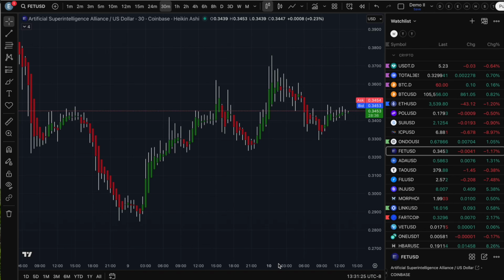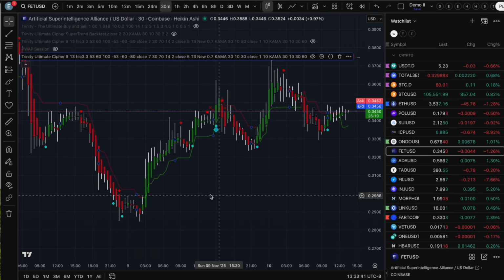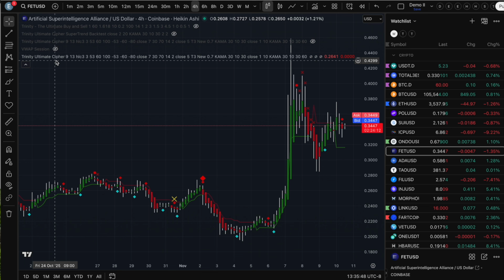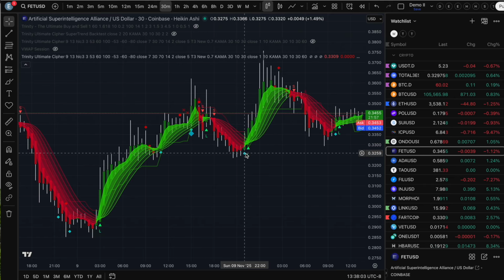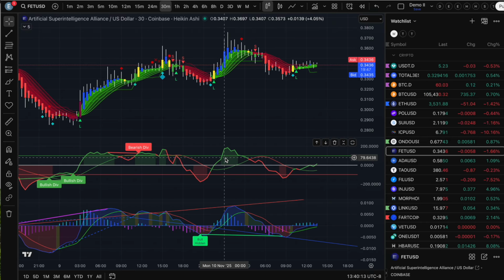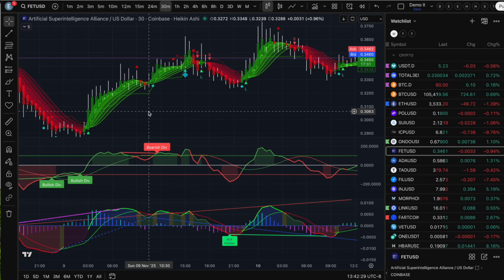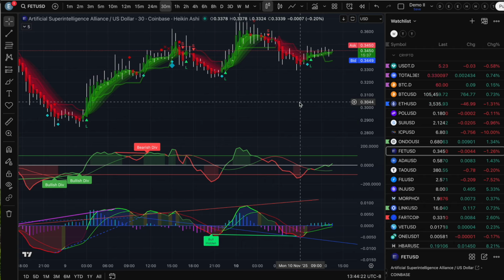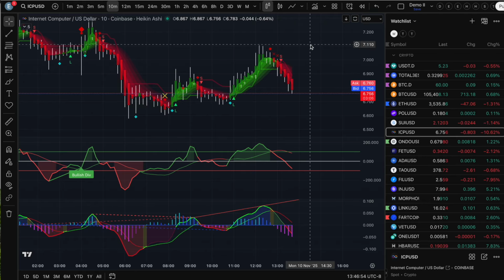Trinity Ultimate Cipher Setup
Note: Please turn up the Volume as I had Mic issue when recording.

Here is a quick video on how to add and setup the Trinity Ultimate Cipher in Trading View and combine with MACD and CCI for high confidence trades.

To get access to these indicators then come and join us at Surf-Crypto Community as these are exclusive members only indicators.

🌊 Stay calm, surf the charts, and trust the waves.
👇 Join the Surf-Crypto Community:
🌀 Discord (Free Week Trial):   / discord